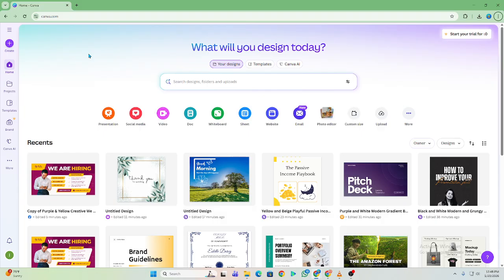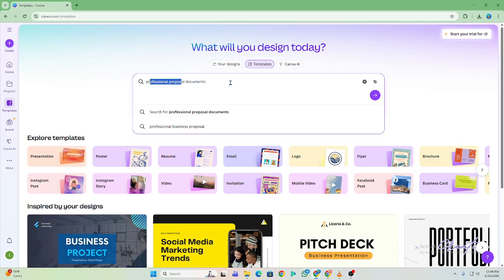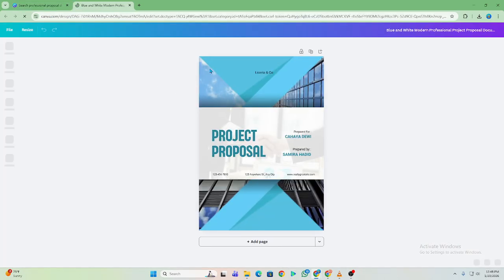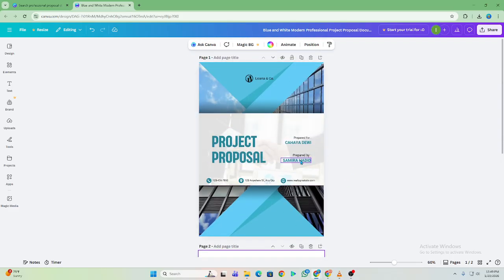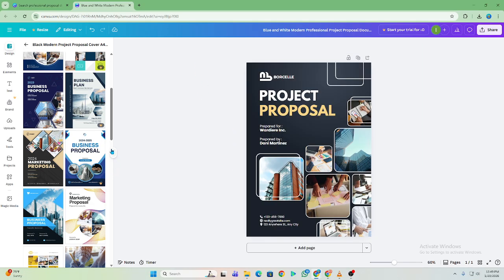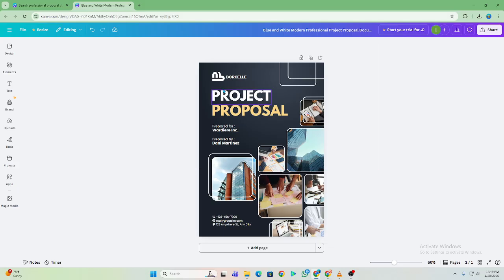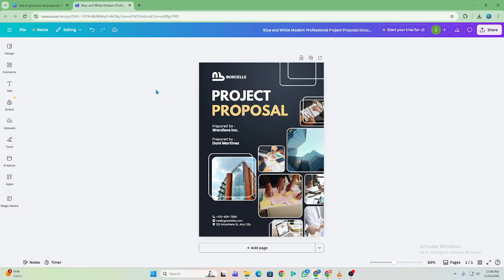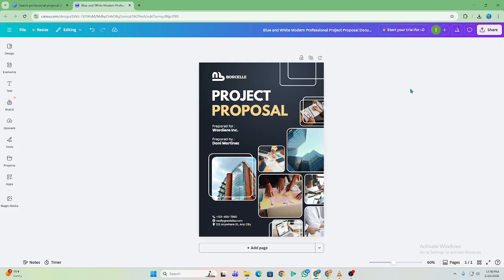How to design professional proposal documents in Canva Full Guide 2026 Step by step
In this video, How to design professional proposal documents in Canva is explained step by step with a full guide for 2026, showing how to create proposal documents in Canva, design business proposals, customize layouts, add branding elements, export PDF proposals, and make professional proposals easily.